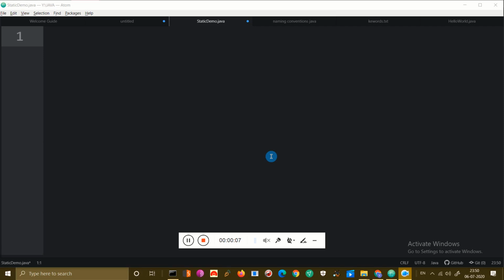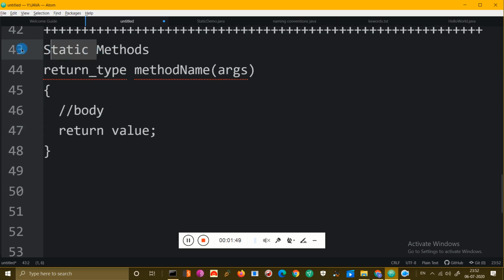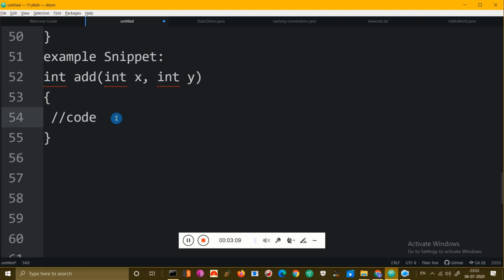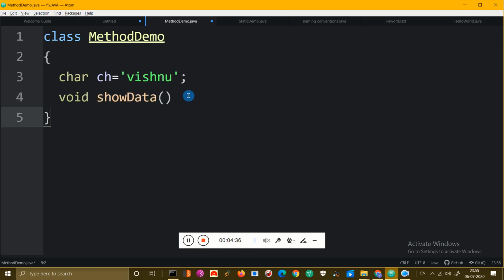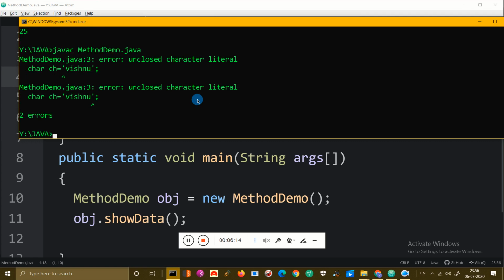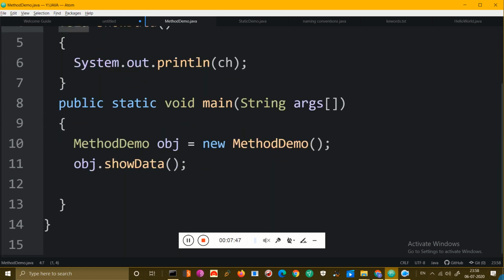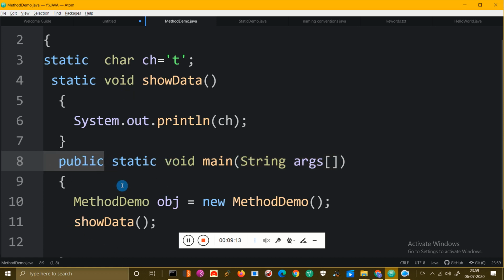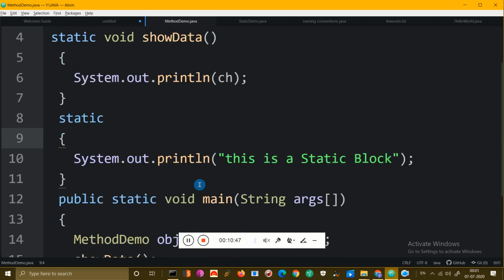Methods and Static